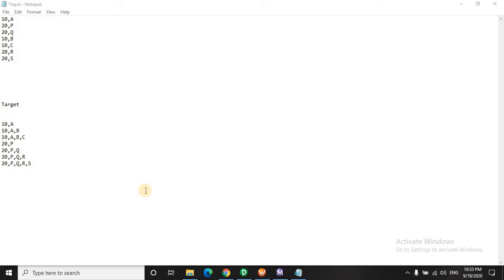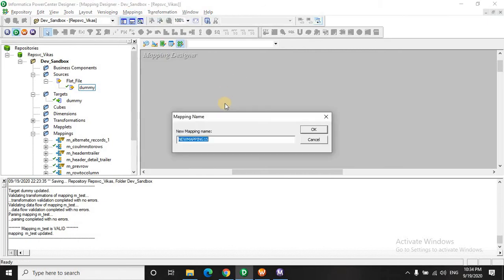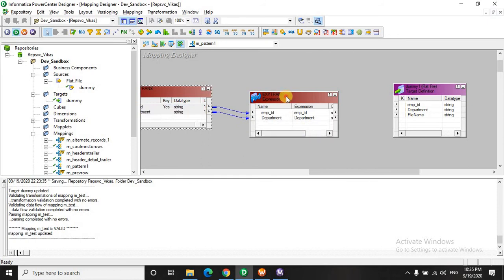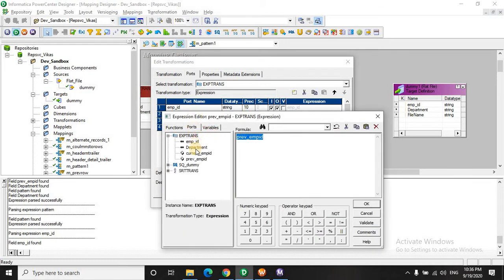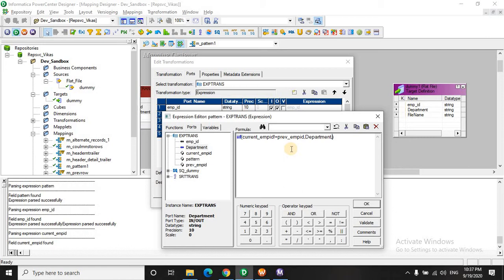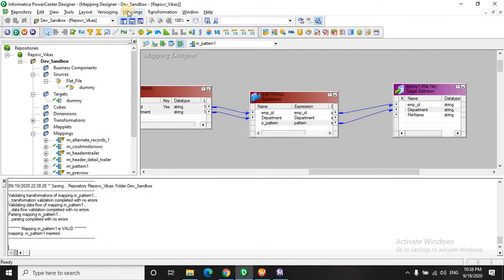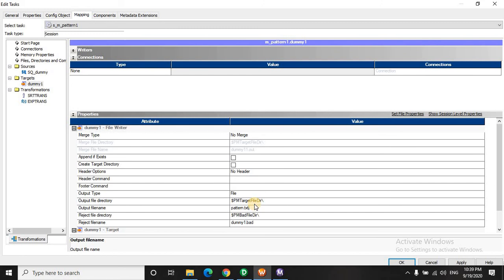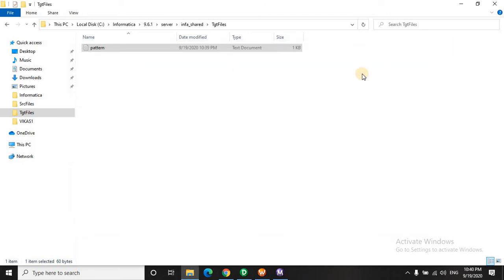How to print patterns in informatica?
Source-
10,A
20,P
20,Q
10,B
10,C
20,R
20,S

Target-
10,A
10,A,B
10,A,B,C
20,P
20,P,Q
20,P,Q,R
20,P,Q,R,S